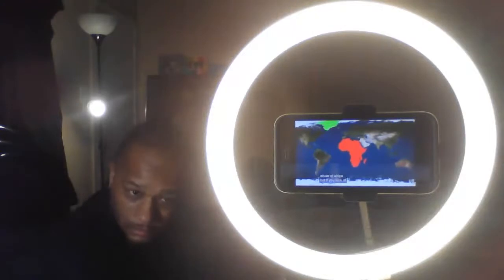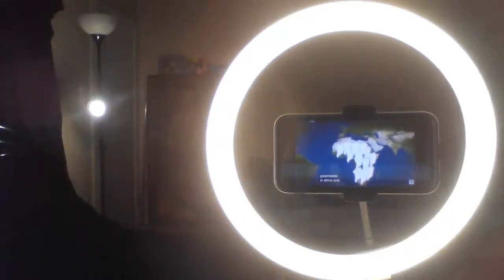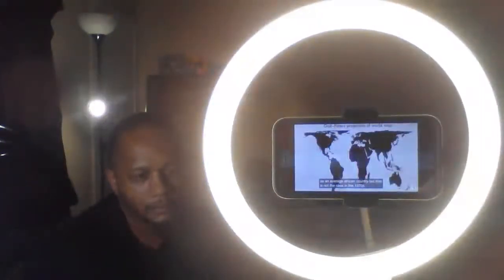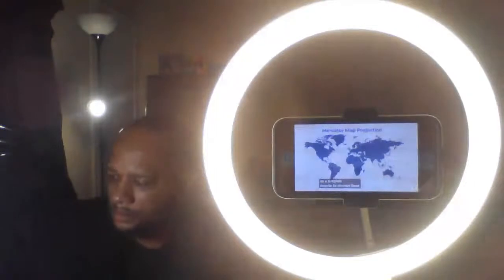African map is wrong and more geagraphy